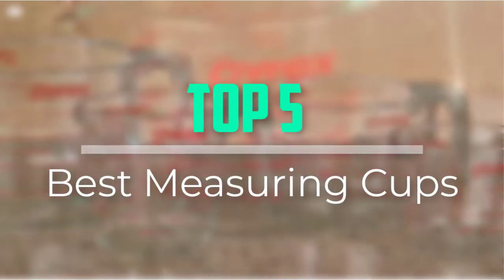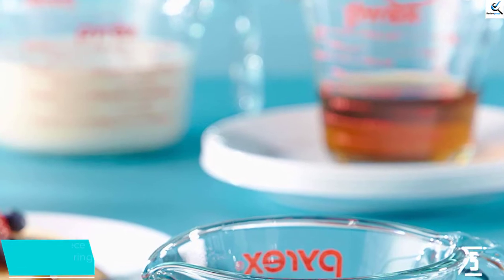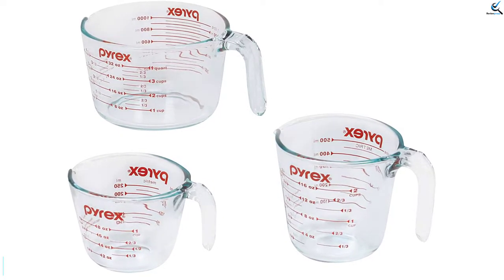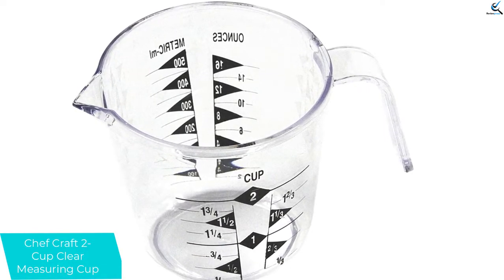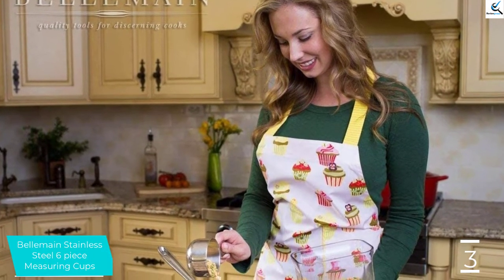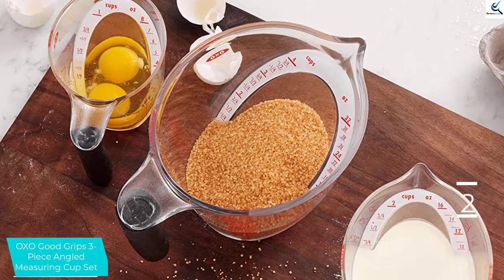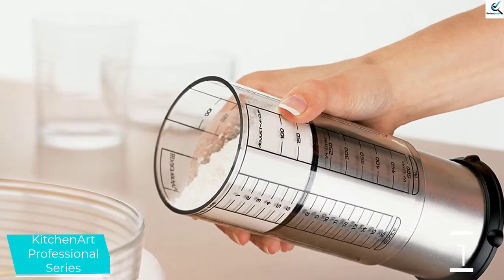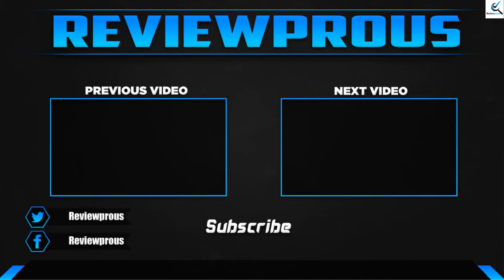Top 5 Best Measuring Cups Reviews in 2022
☛ All The Links to Best Measuring Cups listed in this Video:-

► 5.  Pyrex 3-Piece Glass Measuring Cup Set

► 4. Chef Craft 2-Cup Clear Measuring Cup

► 3. Bellemain Stainless Steel Measuring Cups

► 2. OXO Good Grips Angled Measuring Cup Set

► 1. KitchenArt Professional Series

➥ Prime Discounted Monthly Offering
➥ Try Twitch Prime
➥ Amazon Music Unlimited
➥ Try Amazon Home Services
➥ Kindle Unlimited Membership Plans
➥ Create an Amazon Wedding Registry

In This Video, I listed the Best Measuring Cups That are available in the market. I made this list based on my personal research, and I tried to list them based on their price, quality,  and many more things.